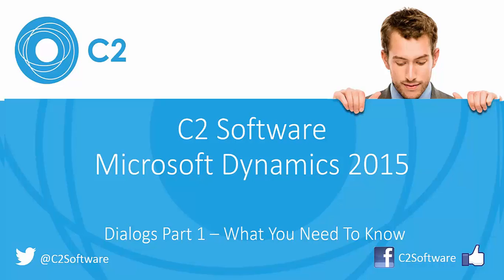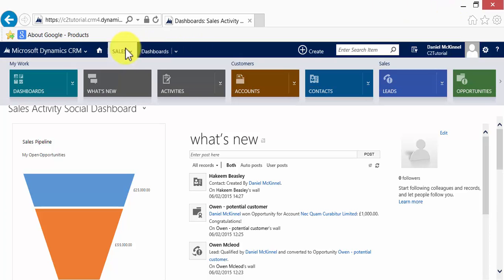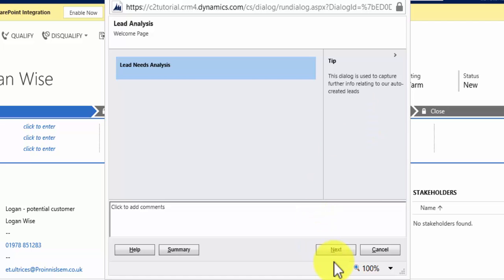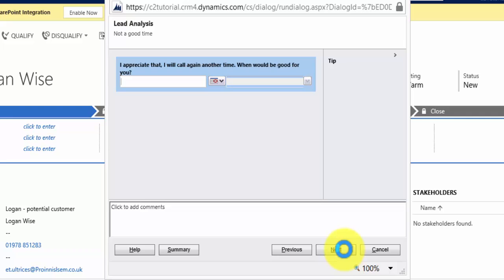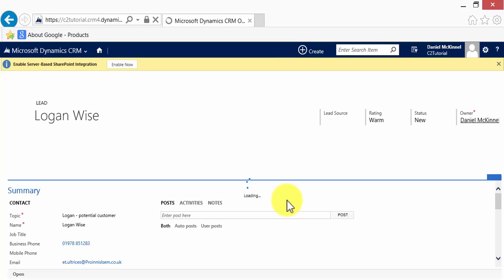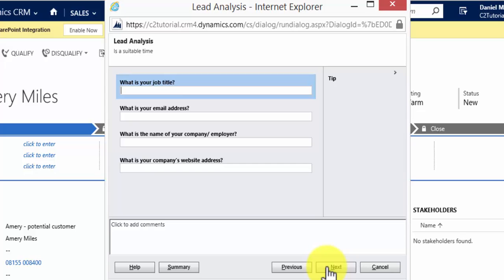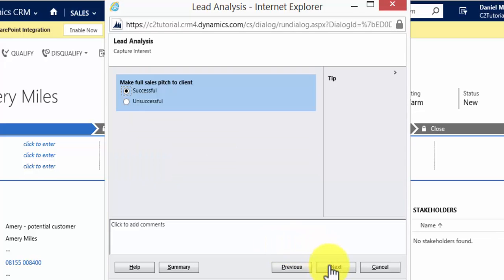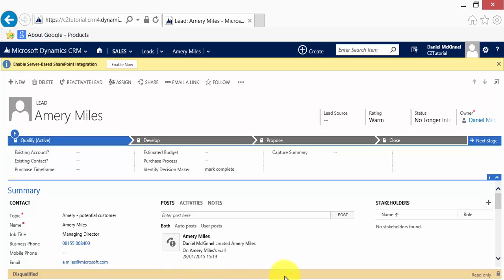Dialogs with Microsoft Dynamics CRM 2015 Part 1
James CTwo demonstrates how to use Dialog Processes in Microsoft Dynamics CRM 2015.